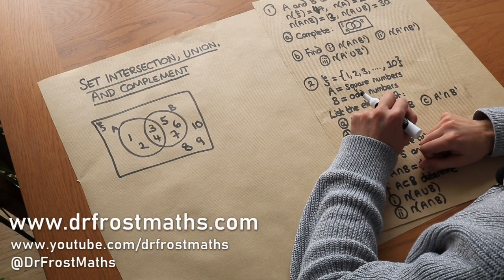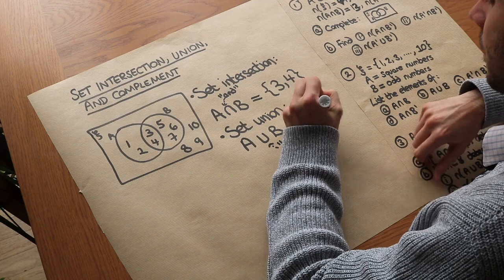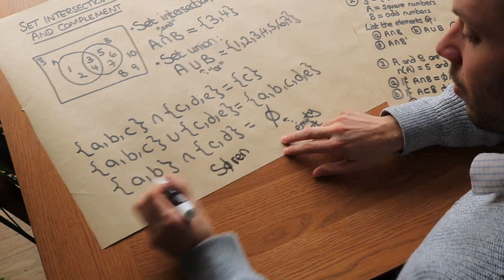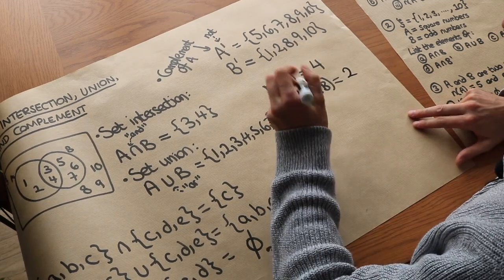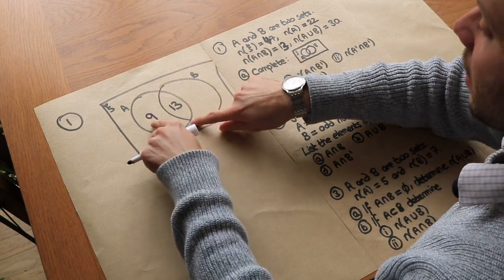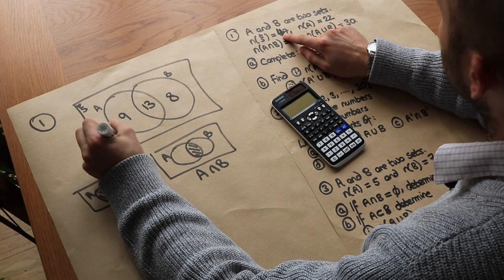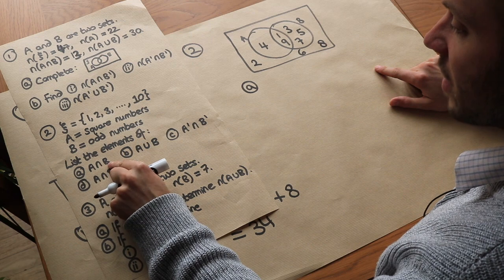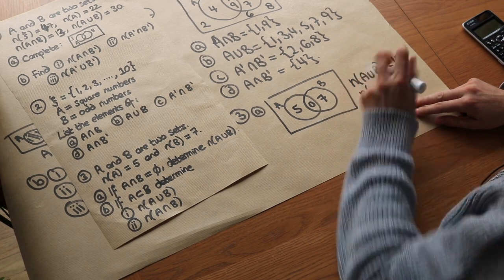Intersection, Union and Complements of Sets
"Understand union, intersection and complements of sets, including the universal and empty sets."